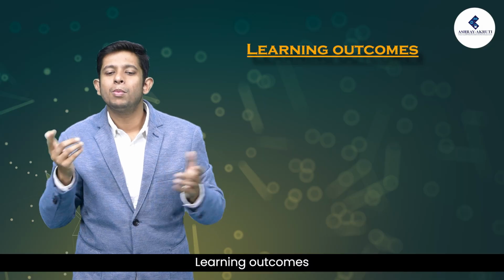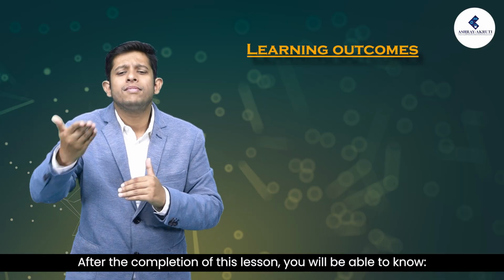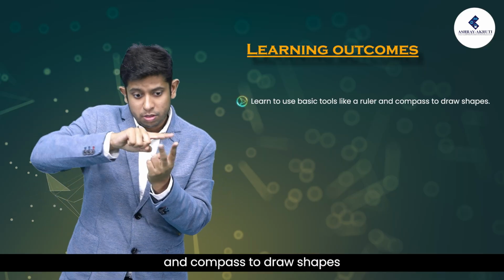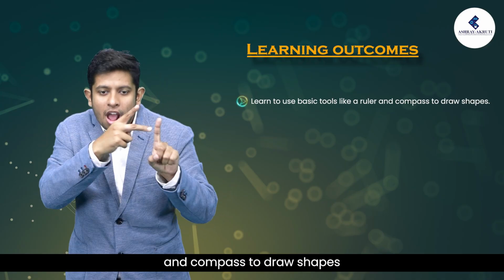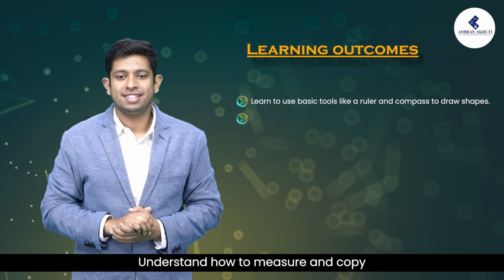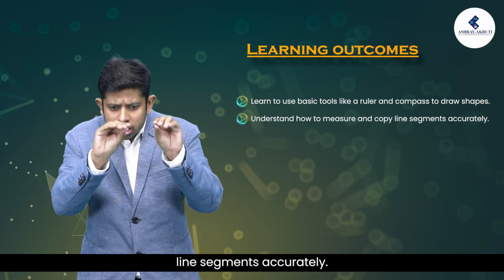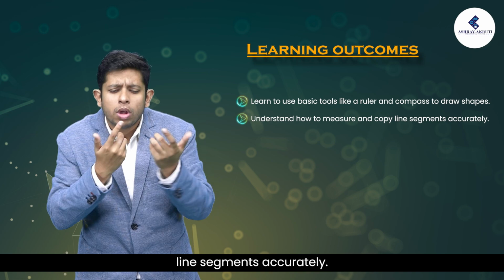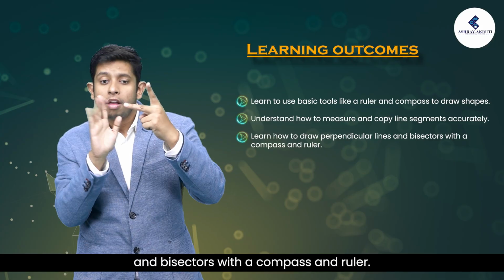Lessons in sign Language for H.I I 6th Maths I Practical Geometry Part 1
In this video, we will learn how to use basic geometry tools like a ruler, compass, and protractor to draw shapes, measure line segments, and create perfect angles. You'll also discover how to construct perpendicular lines, bisectors, and more! This video is perfect for beginners to understand practical geometry and how it works in real life.